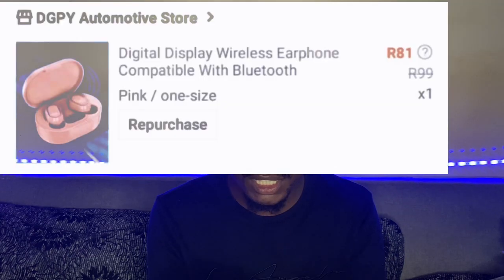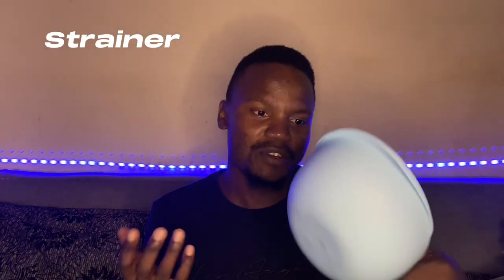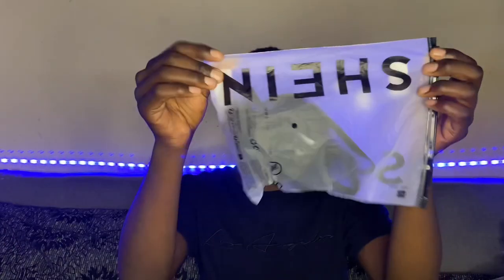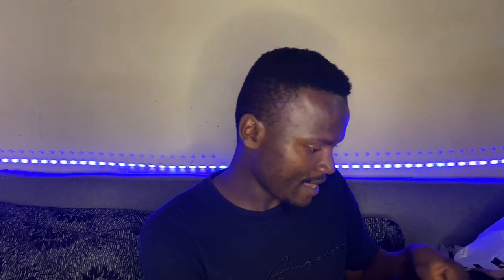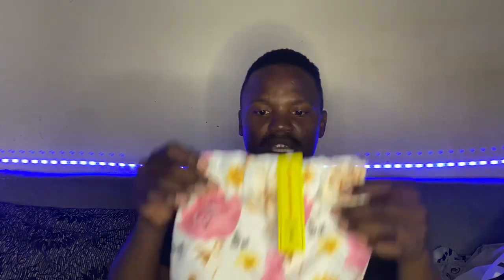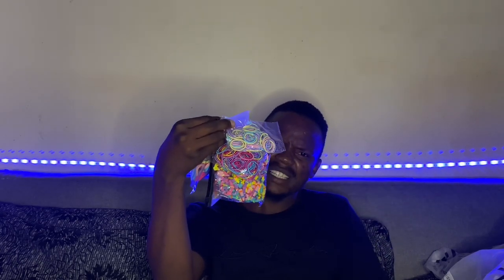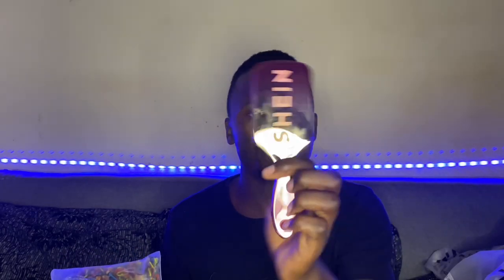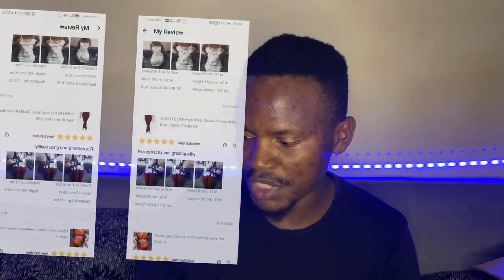Curiosity Unleashed: Shein Review | The Truth about Customs and Buffalo Logistics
Hi Guys.
In this YouTube video, I share my honest review of @SHEINOFFICIAL , an online fashion retailer, and their experience with Buffalo logistics, the company that handles Shein's shipping and delivery. The video covers topics such as the quality of Shein's products, sizing, pricing, and the overall shopping experience. I  also share my research on Buffalo logistics and their role in the fashion industry.